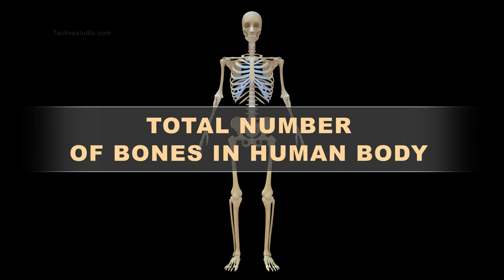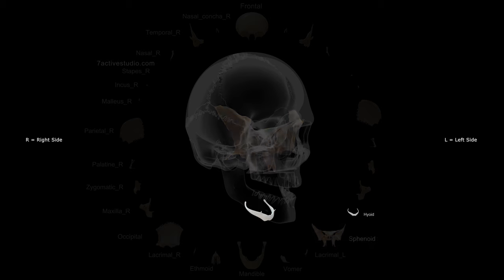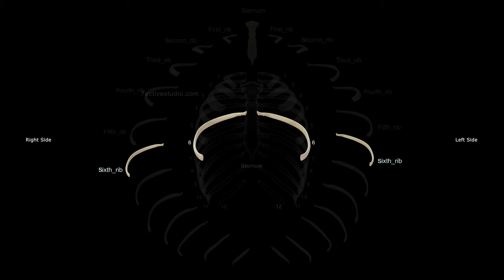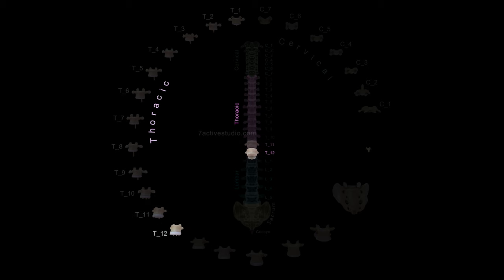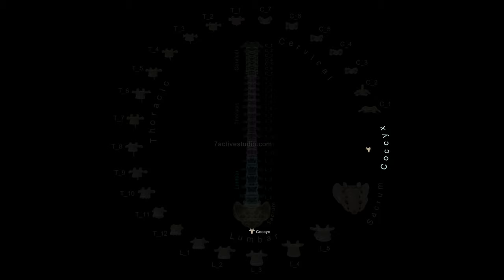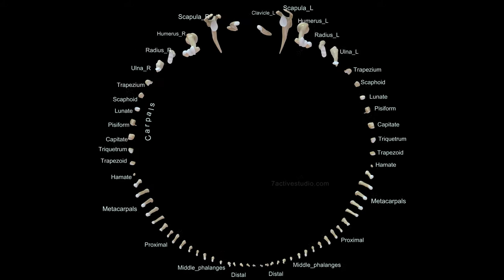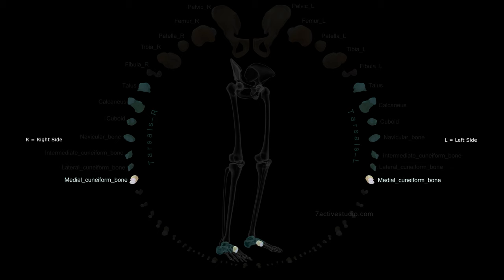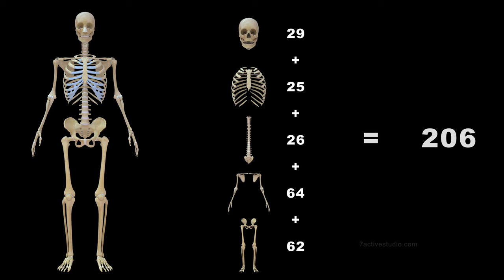Total Number of Bones In Human Body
7 Active Technology Solutions Pvt.Ltd. is an educational 3D digital content provider for K-12. We also customise the content as per your requirement for companies platform providers colleges etc . 7 Active driving force "The Joy of Happy Learning" -- is what makes difference from other digital content providers. We consider Student needs, Lecturer needs and College needs in designing the 3D & 2D Animated Video Lectures. We are carrying a huge 3D Digital Library ready to use.